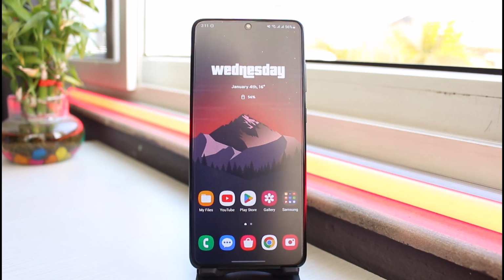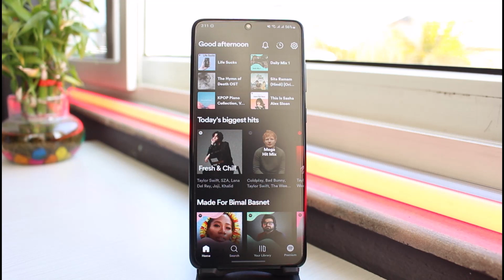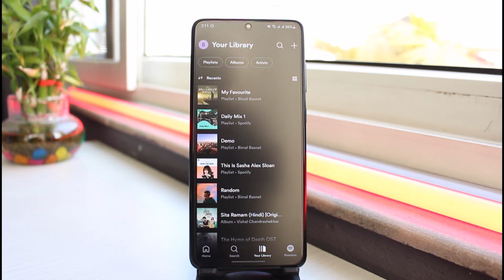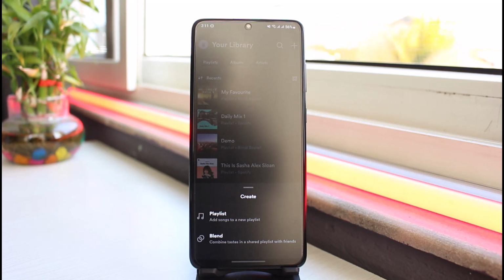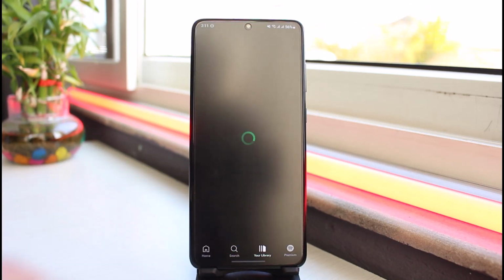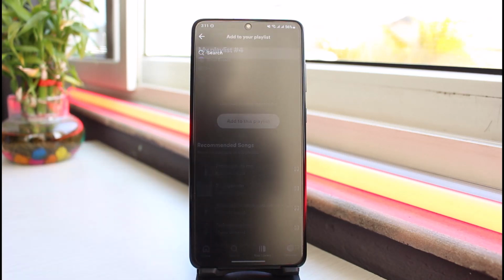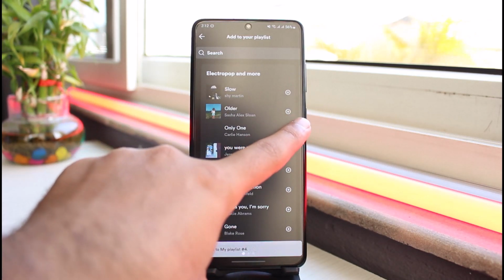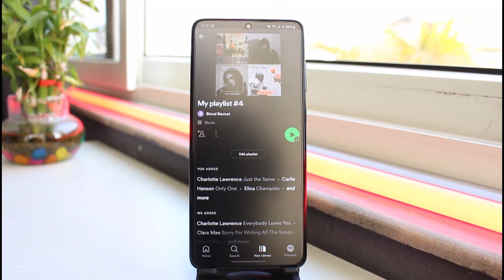How to Create a Playlist on Spotify | 2023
In this tutorial, I will guide you on How to Create a Playlist on Spotify.